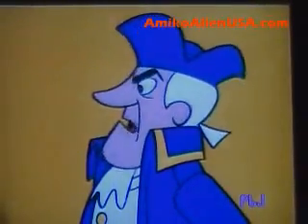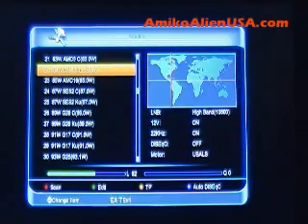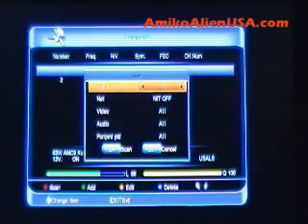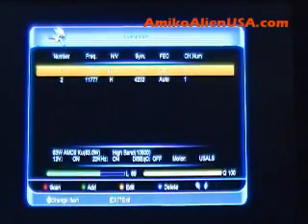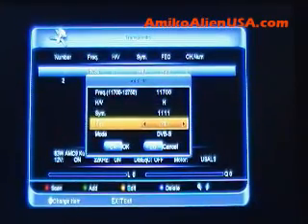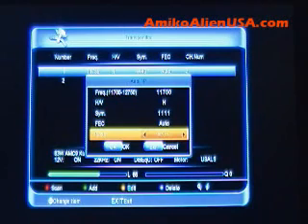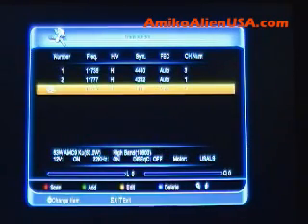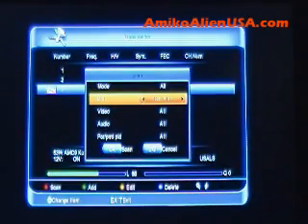Add TP, TP scan and manual PID on Amiko Alien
Instructions to add a transponder, scan a transponder and do manual PID entry on your Amiko Alien.